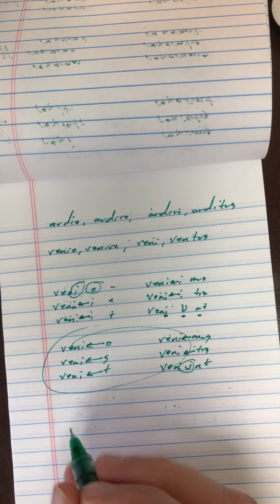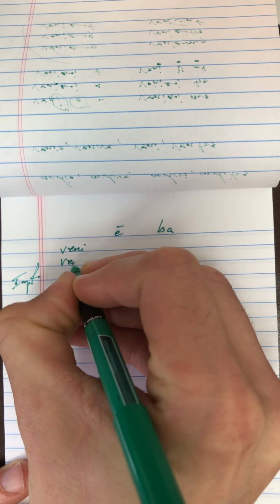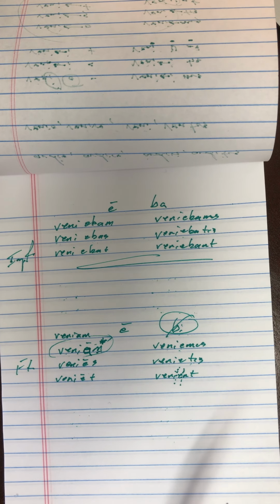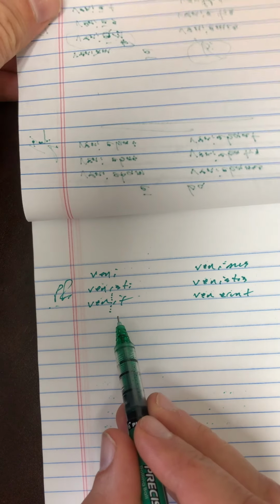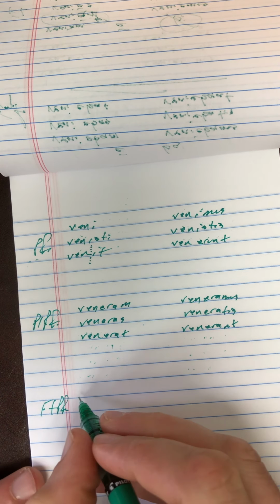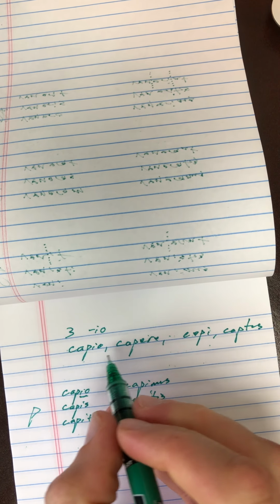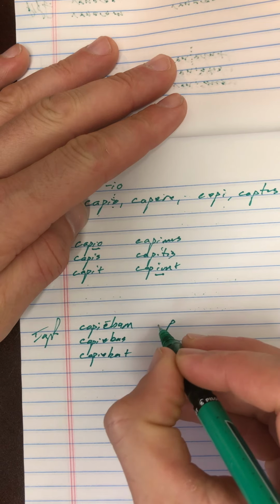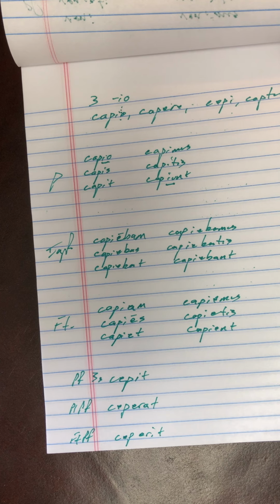Fourth conjugation; third i-oconjugation